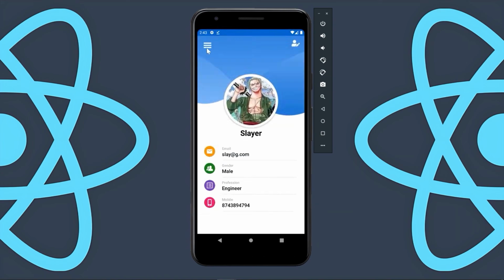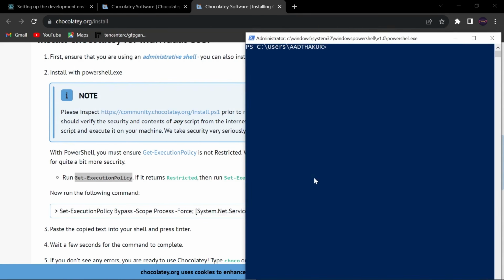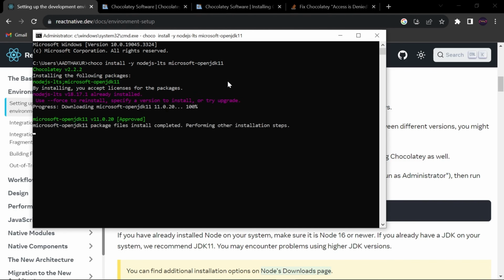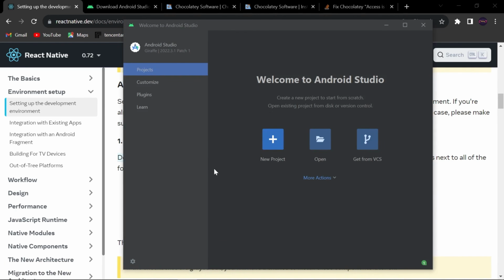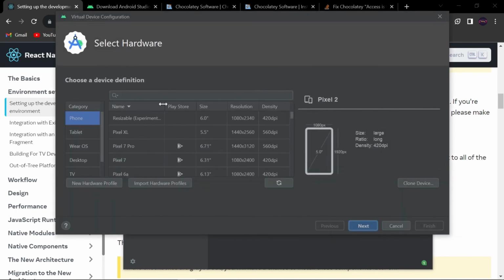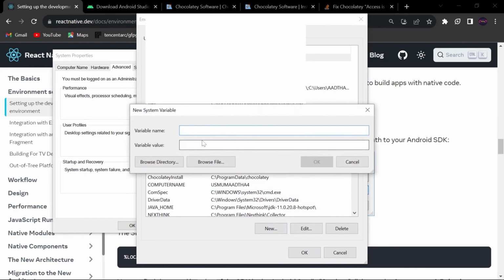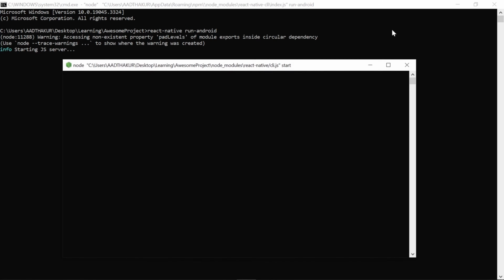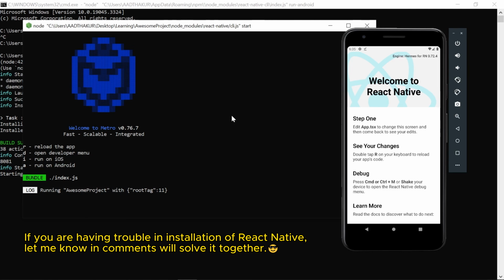#1 How to install react native in windows || Installation of Android Studio and React Native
Hello Guys,

In this video I have given step by step explanation on how to install react native in windows. I have also shown steps to install android studio and setup react native with it.

Topics Covered:
1. How to install chocolatey.
2. How to install Nodejs and OpenJdk11.
3. How to install android studio.
4. Create android virtual device.
5. Create React Native Application
6. Run React Native Application

Watch this video and run your first react app.